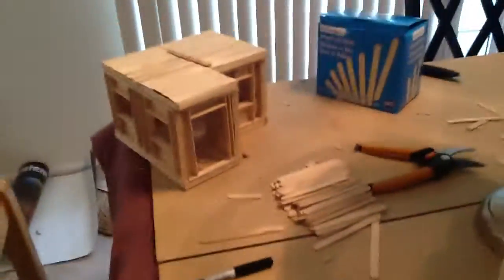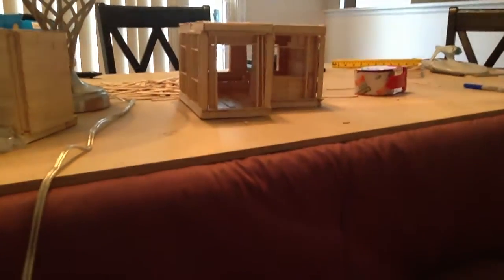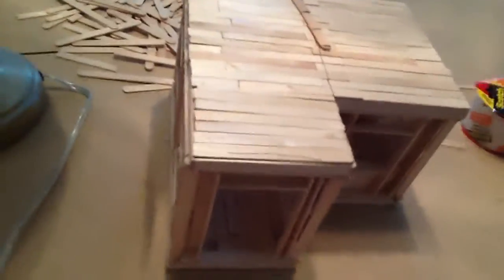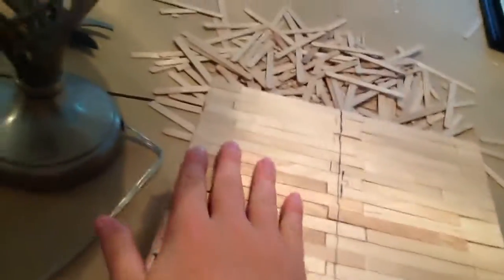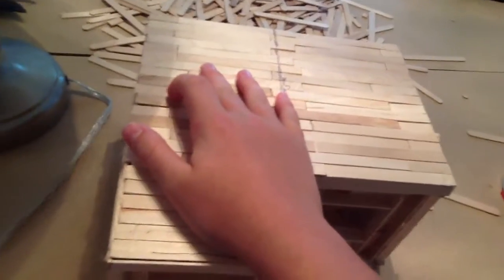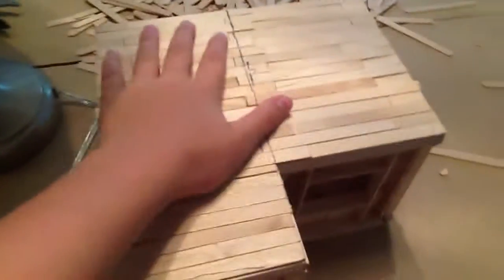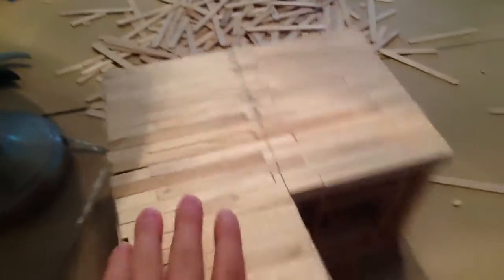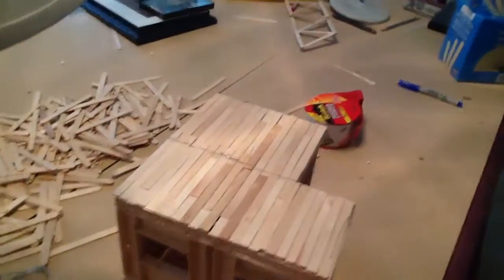Popsicle stick house day 3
Almost done just for the bridge and upstairs to go